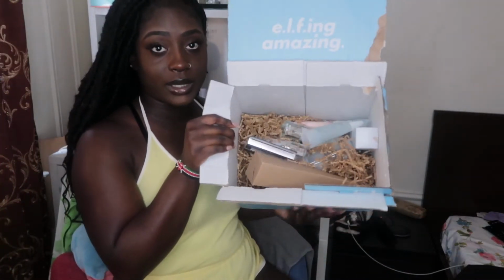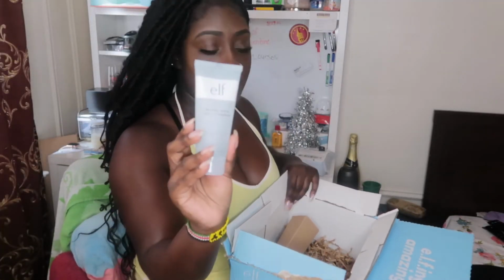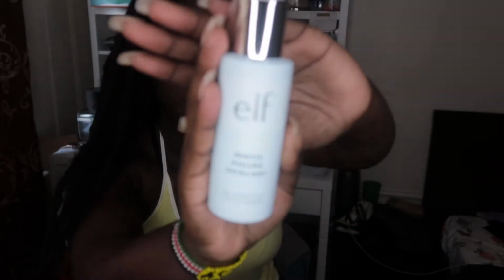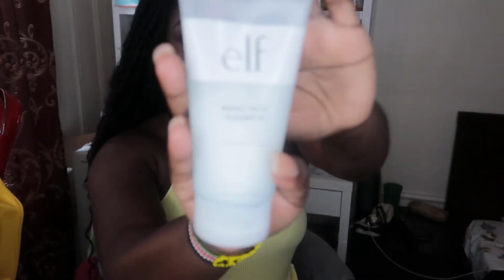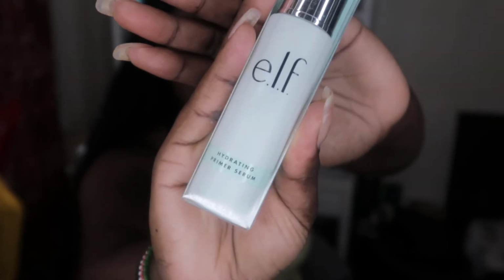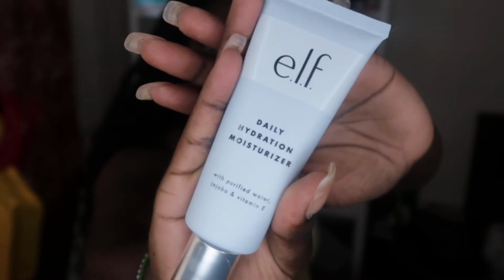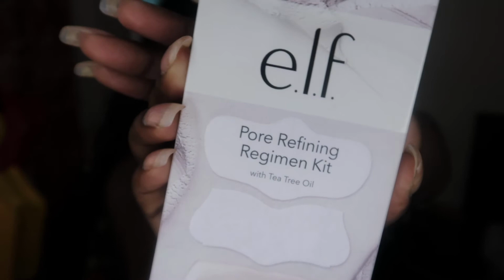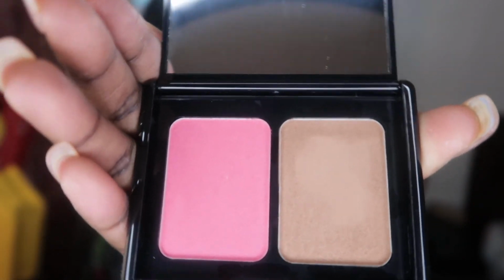Unboxing Haul Ft E.L.F Cosmetics | Skin care products | UniquelyNay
Hey y’all 👋🏾 It’s ya girl Nay and I’m back again lol. Of course thanks to those that continue to watch my videos and show support. Love and positivity ✌🏾

About Me
Name: Nay
Age:25
Entrepreneur and Youtuber
From: New Jersey

Video Specs
Camera: Canon Powershot G7x Mark II
Editing: Imovie
Lighting: Neewer ring-light 18”